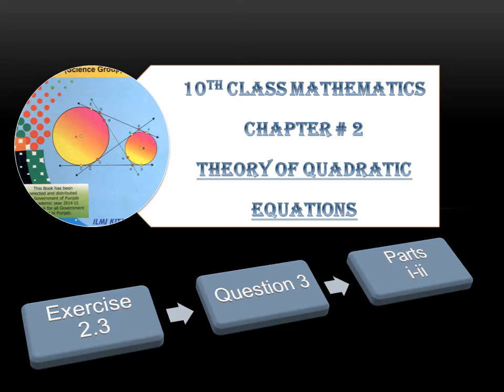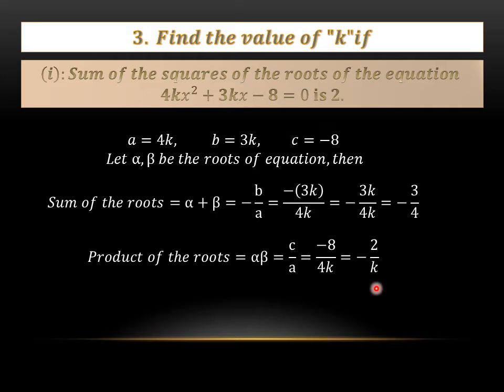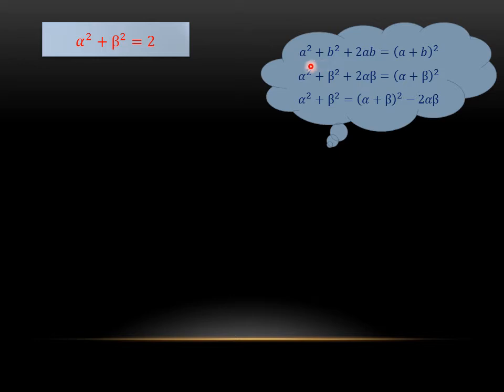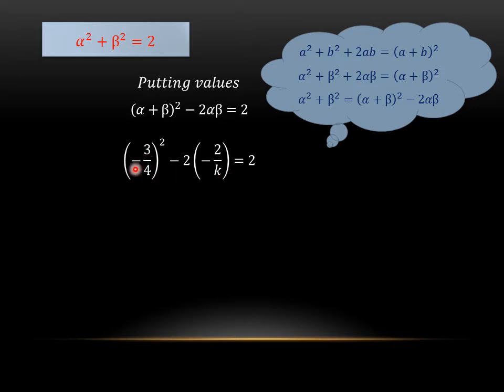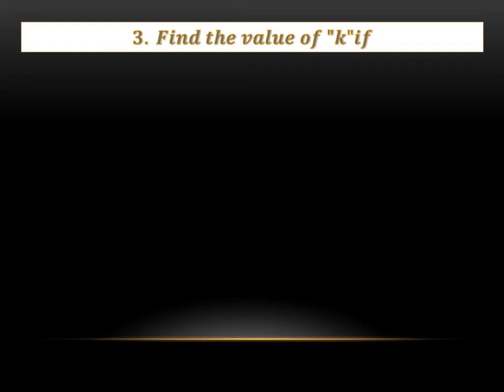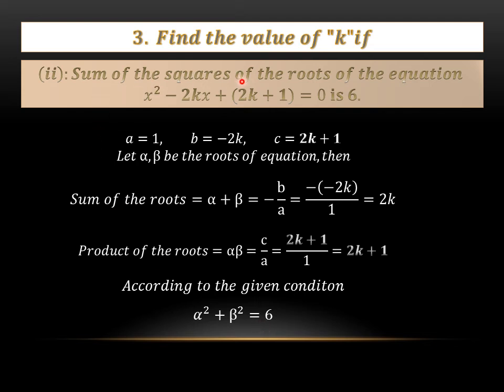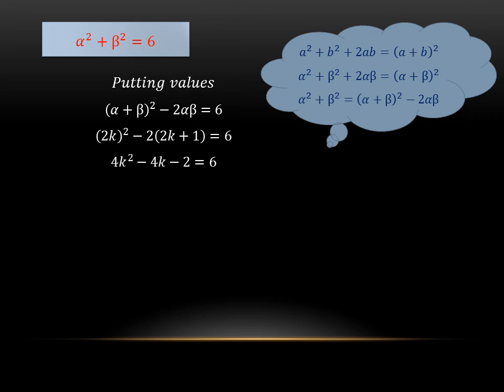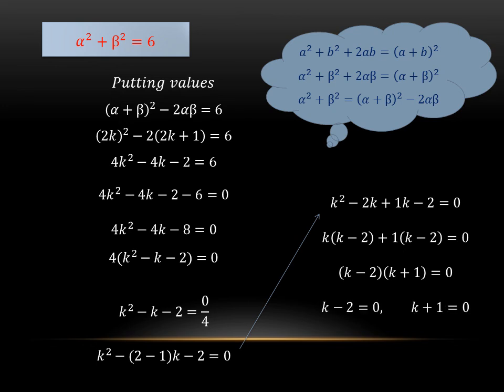"Using Sum and Product of the Roots to find Unknown" Chapter#2, Exercise 2.3 Q#3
"Using Sum and Product of the Roots to find Unknown (Value of K)" Chapter#2, Exercise 2.3 Q#3 (All Parts Solved)